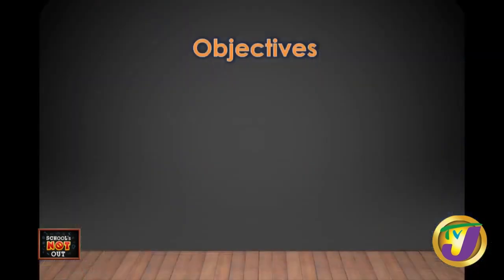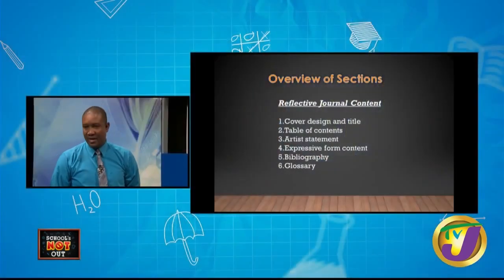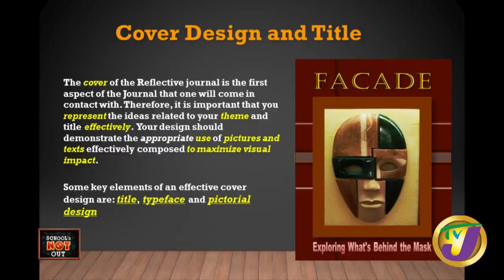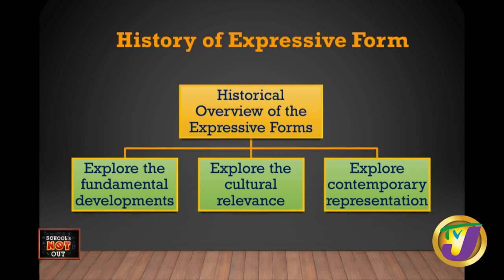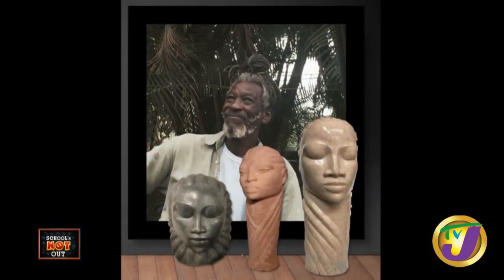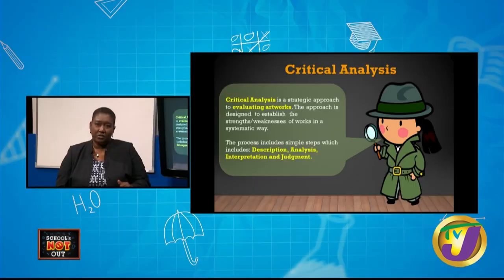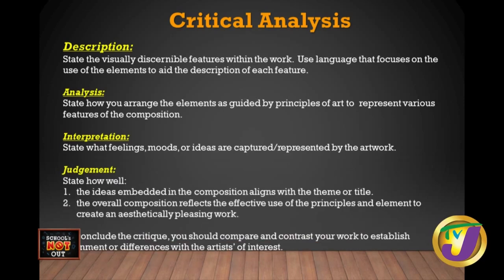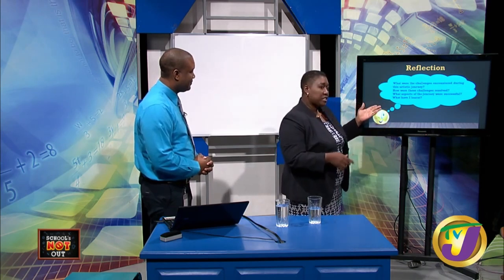CSEC Visual Arts Reflective Journal Part 1 Grade 10